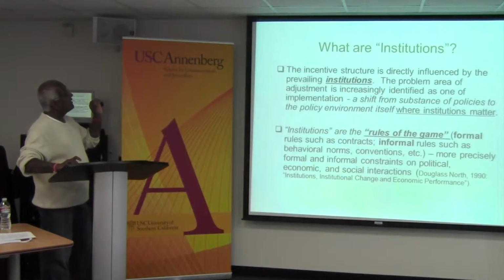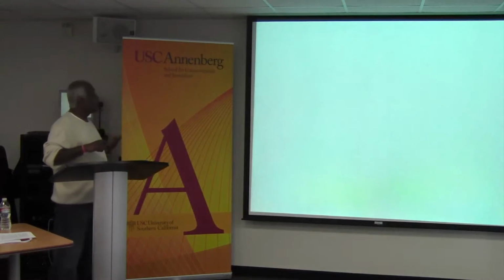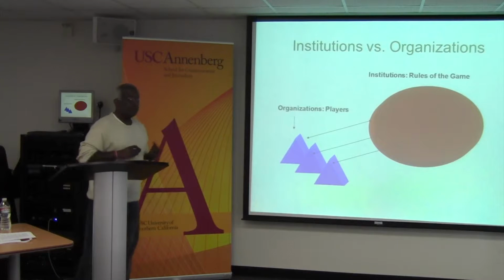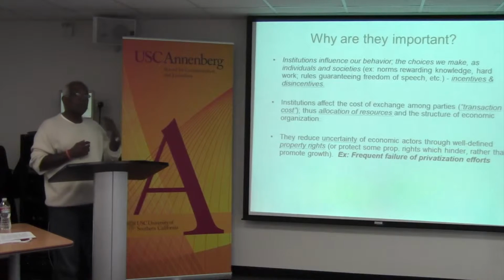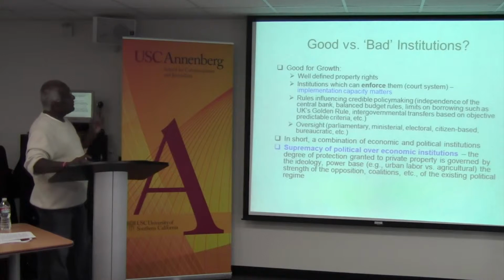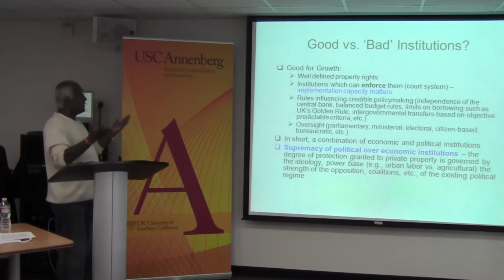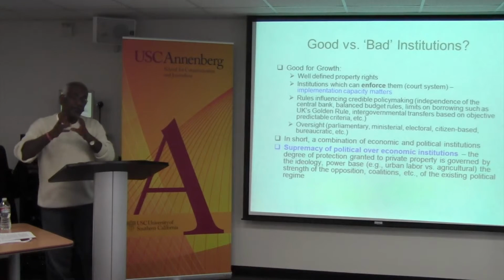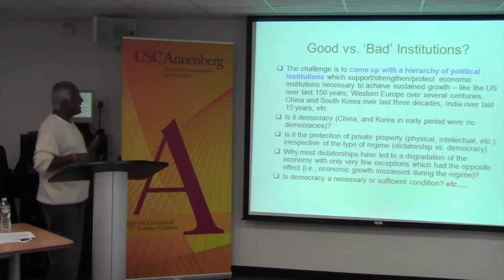Migara institutions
World-Bank Annenberg Project on Communication and Governance Reform, 2012